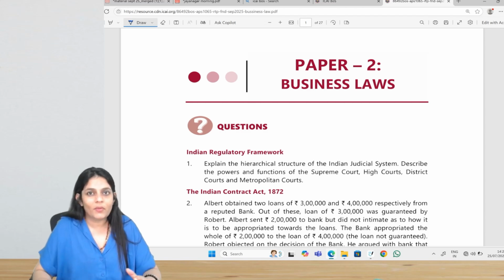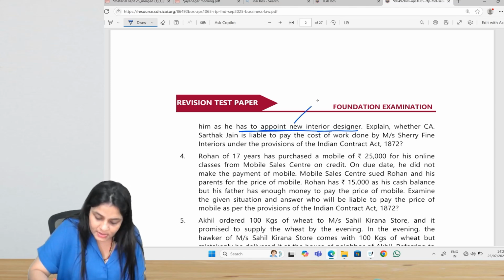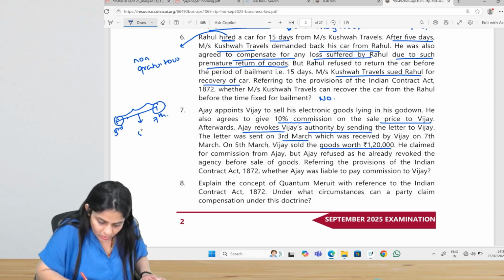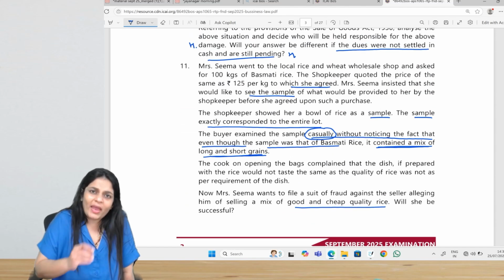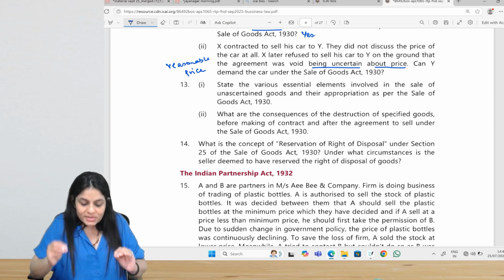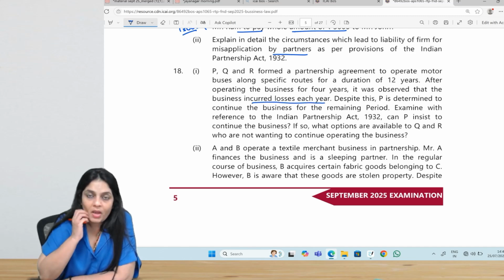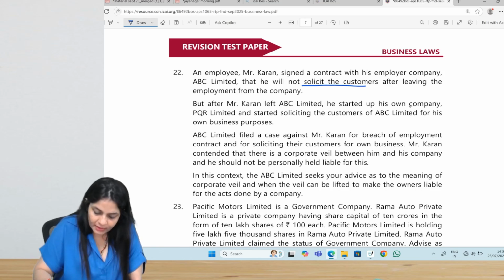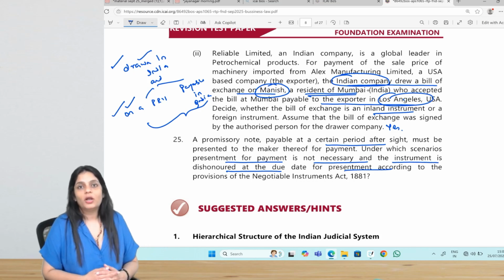RTP DISCUSSION/ SEPT 25/ CA FOUNDATION/ NITIKA BACHHAWAT/ BUSINESS LAWS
0:00 Indian Regulatory Framework
2:02 Indian Contract Act
12:48 Sale of Goods Act
21:15 Partnership Act
28:08 Limited Liability Partnership Act
29:05 Companies Act
33:00 Negotiable Instruments Act

In this video Nitika Bachhawat Ma'am will discuss the questions from the RTP issued by the Institute for the Sept' 25 attempt. This will help the students appearing for the exams in Sept' 25.

happy learning and stay motivated.